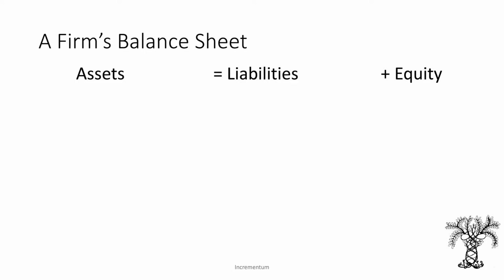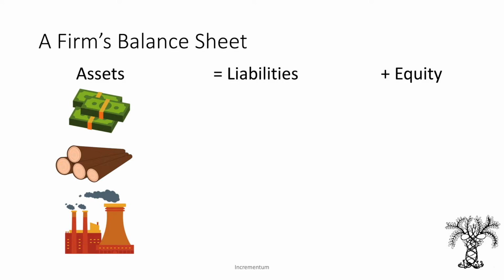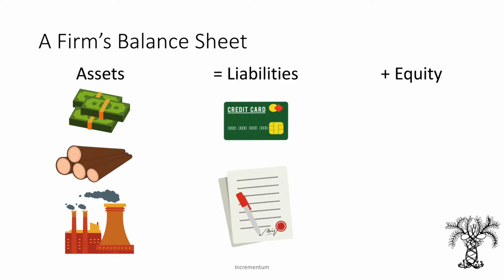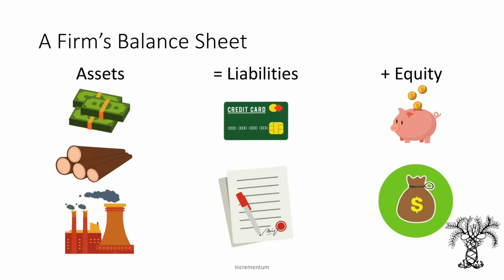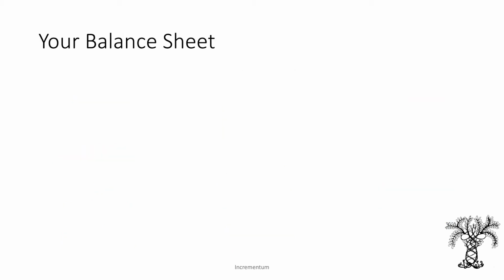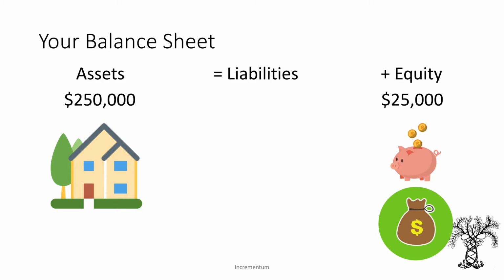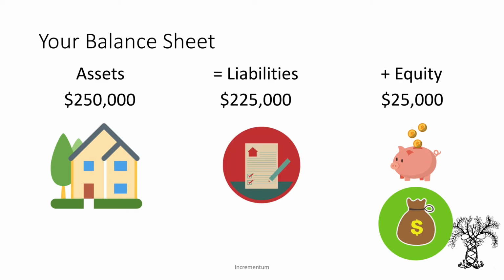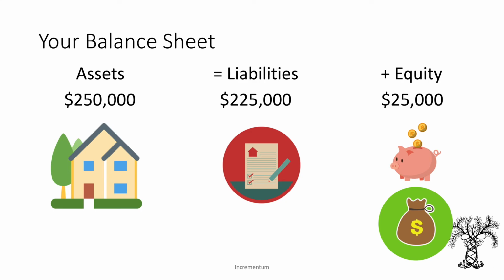Balance Sheet Intro